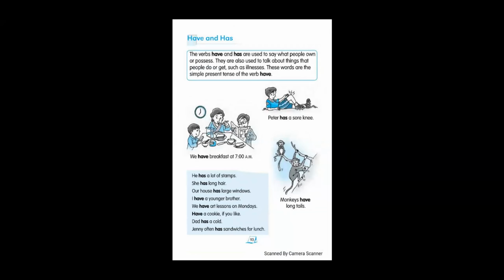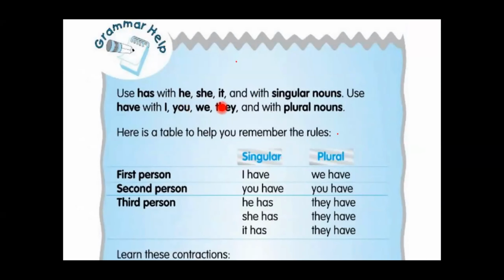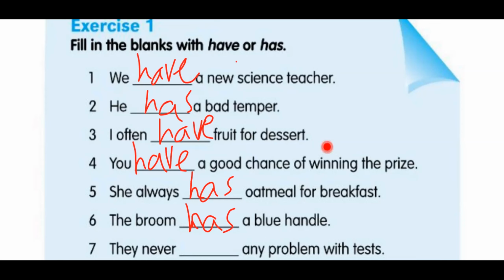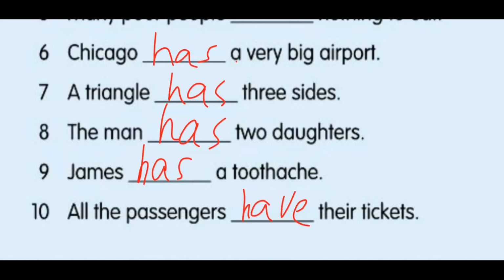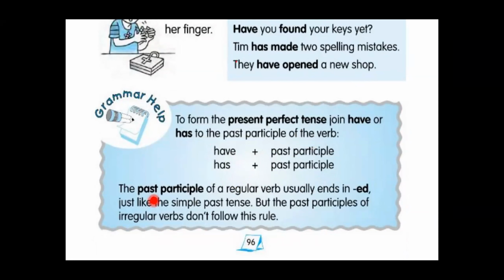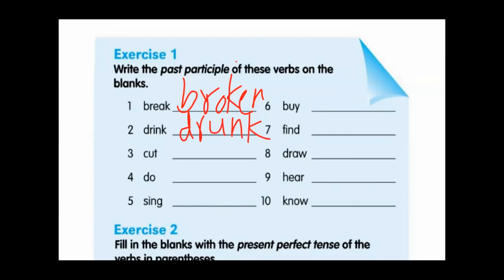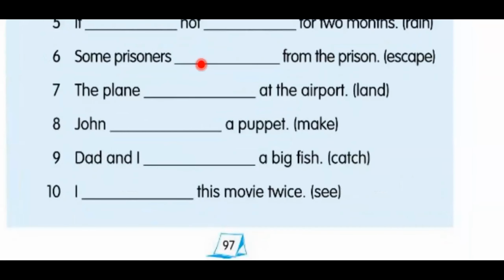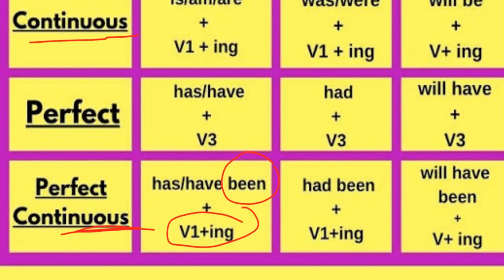CLASS 35 - VERBS and TENSES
TENSES :-
1.Present Tense
2.Past Tense
3.Future Tense

1.Present Tense

🔸️ The Present Perfect  Tense

Have + past participle(verb +ed)
Had + past participle

Helping and auxiliary verbs - have, has

Examples:
He has gone to the market to buy mangoes.

They have cut the potatoes.

I have planned to meet my best friend